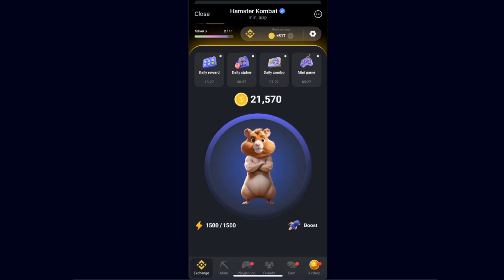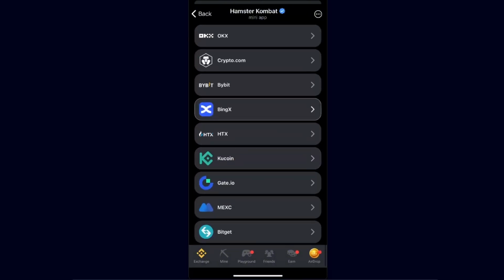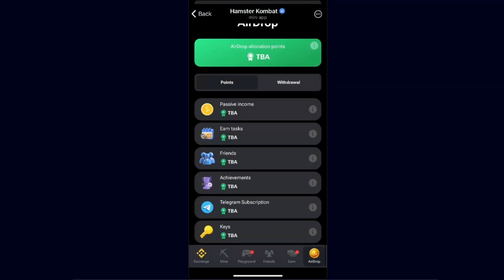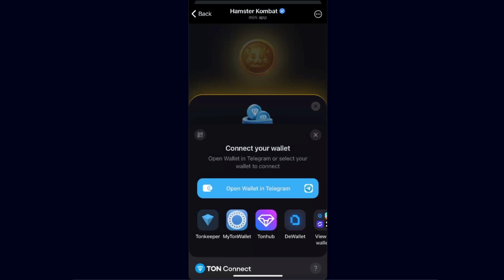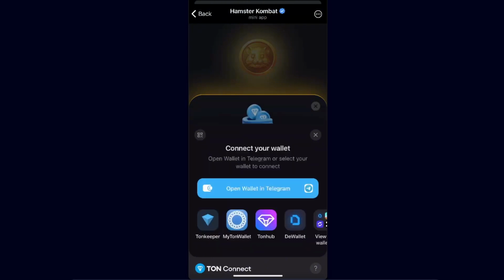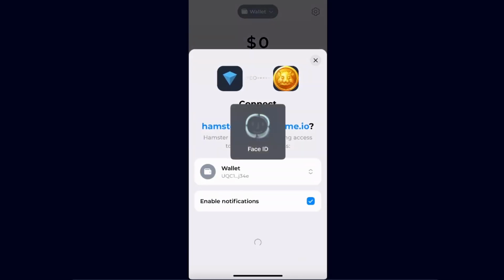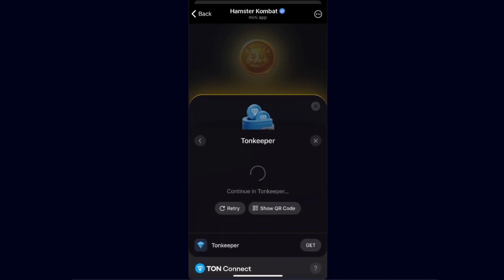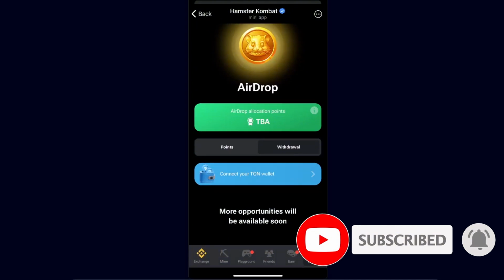Hamster Kombat Withdrawal | How To Withdraw From Hamster Kombat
In this video I show you Hamster Kombat Withdrawal process!